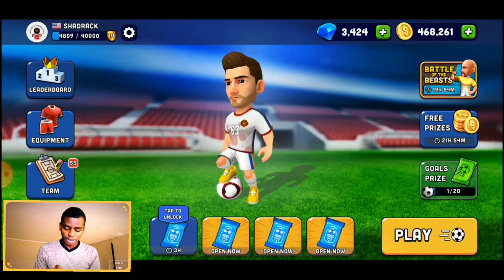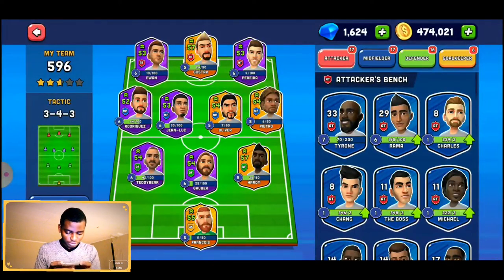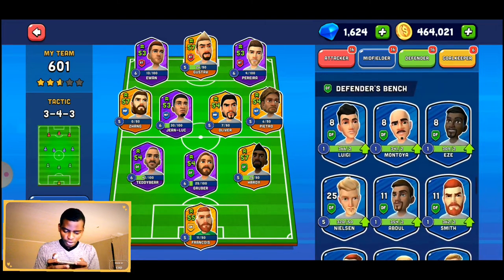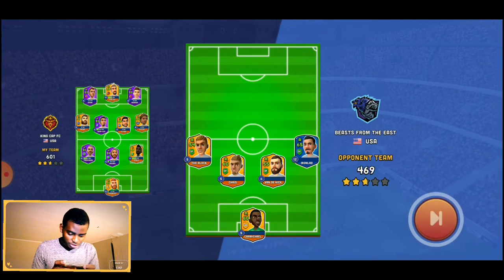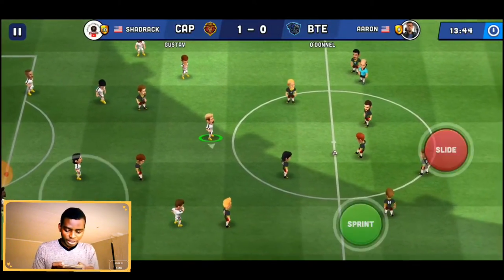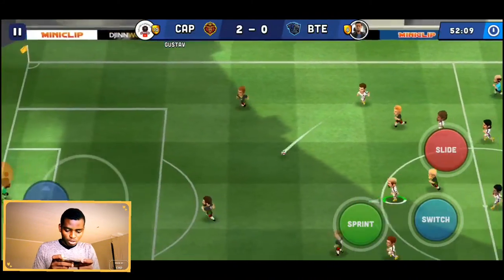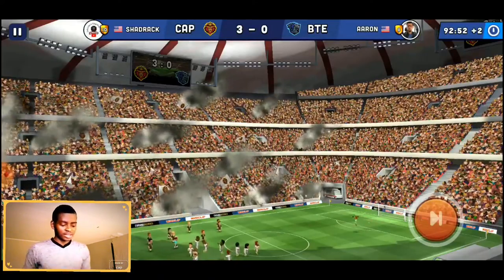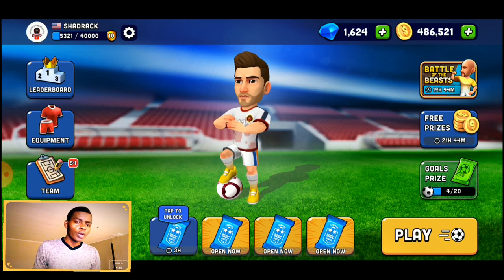MINI FOOTBALL DOPE ULTRA BOX OPENING AND EPIC OLYMPIAN GAMEPLAY/KING CAP GAMING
Y’all chill